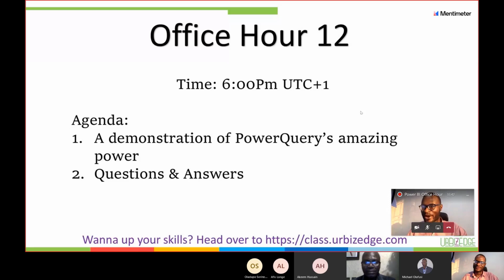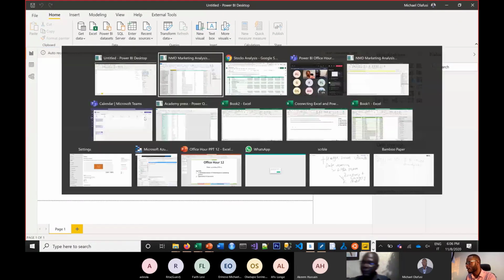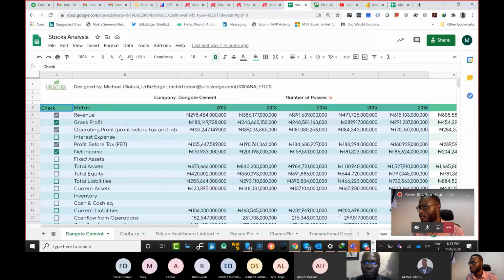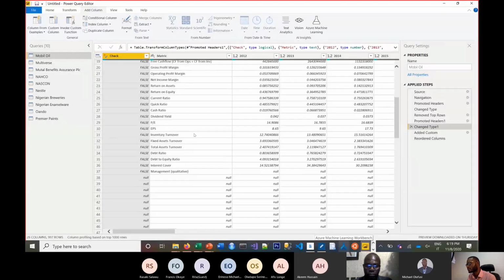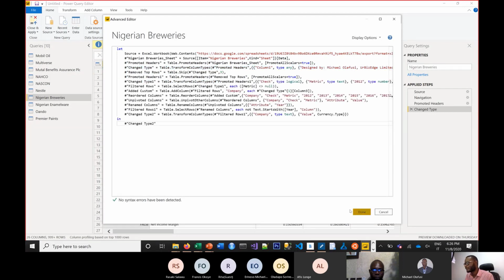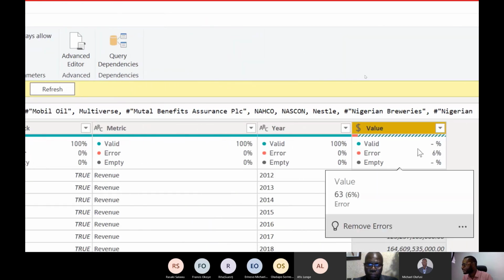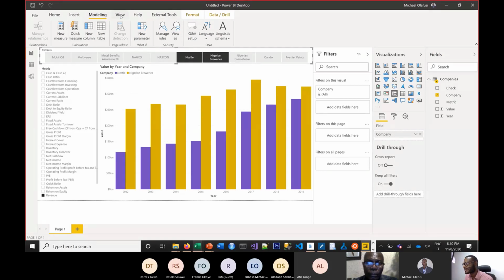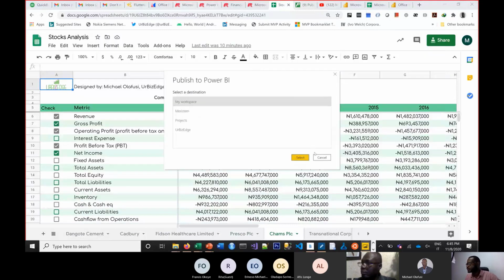Power BI Office Hour 12 - A demonstration of PowerQuery’s amazing power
Demo'ed using PowerQuery to clean and transform a Google Sheet file with 100+ sheets, and setting scheduled refresh on the report created from the transformed dataset.

Join the community to be in loop of all events and future sessions